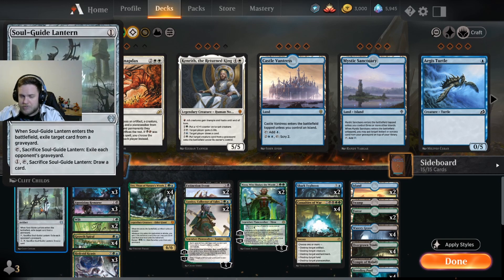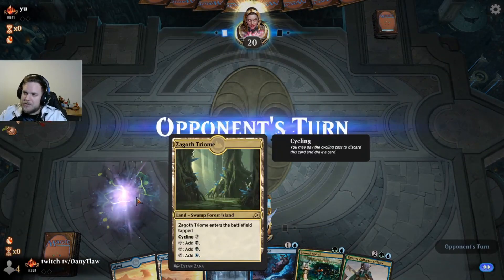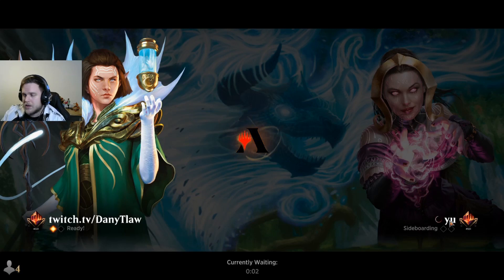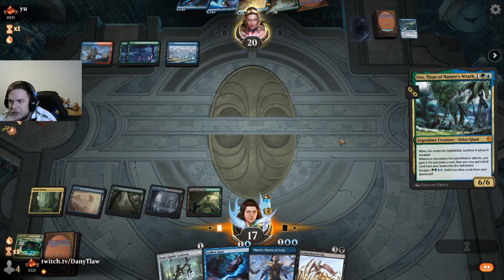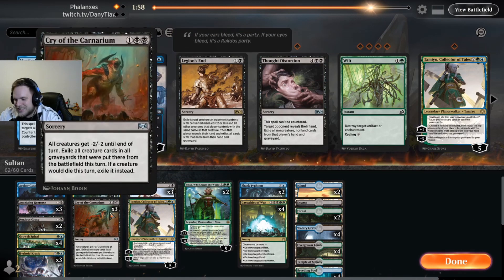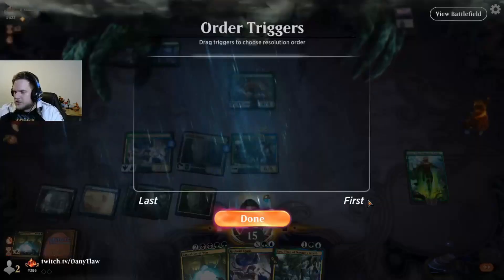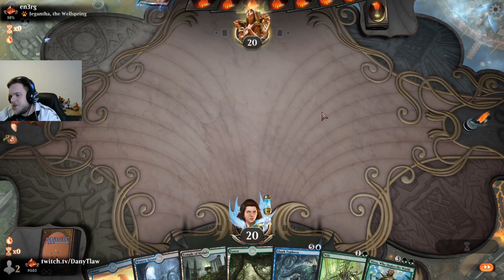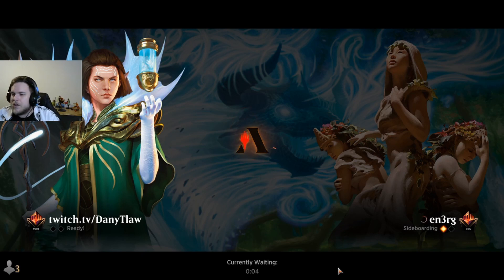RAMP, DRAW AND DESTROY!!! Ikoria Sultai Ramp Mythic Standard Deck in MTG Arena. Top Deck for Ladder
In this MTG Arena Ikoria Deck you gonna see the power of Cards like Uro, Nissa, Growth Spiral and Krasis, in combination with Black. This Deck has alot of potential and it is really fun to play! If you like to go high in the Mythic ladder this is an amazing standard deck.